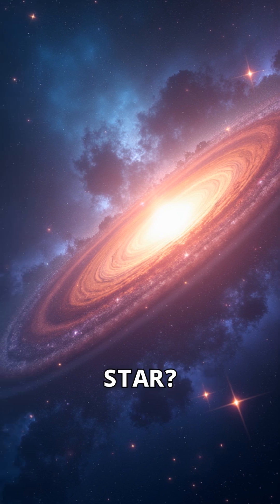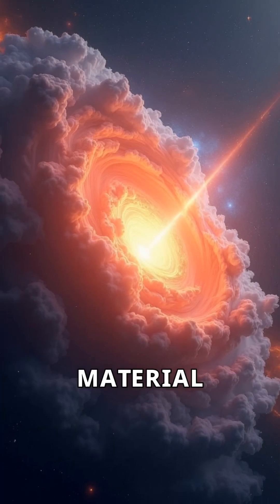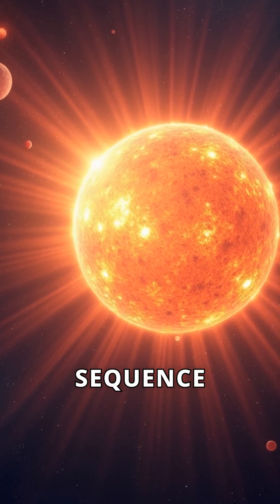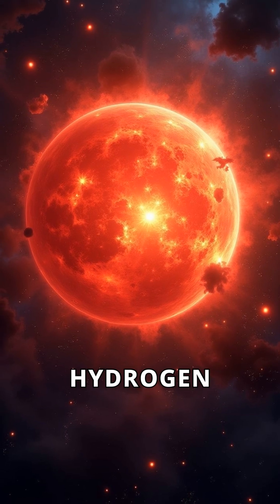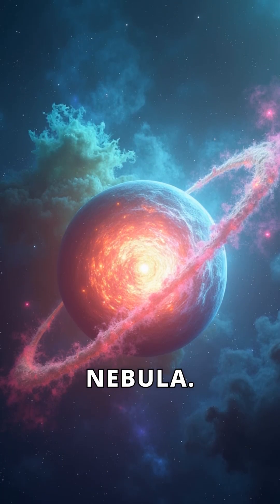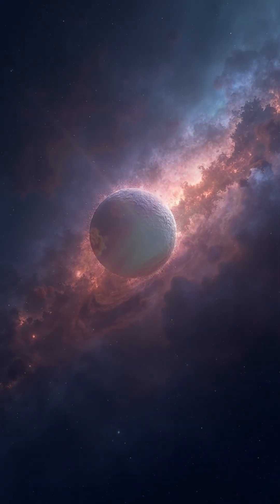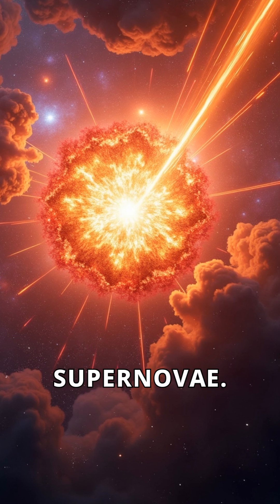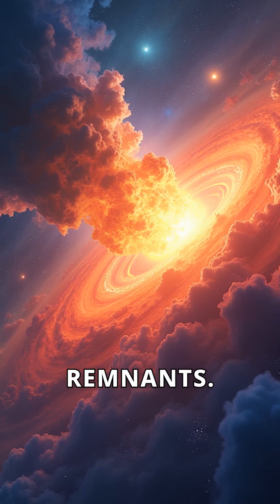The Life Cycle of a Star Explained in 60 Seconds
What if you could witness the life cycle of a star? From its birth in a stellar nursery to its dramatic end, each stage is a spectacle of cosmic beauty. Join us on this journey through the universe and discover the wonders of stellar evolution.